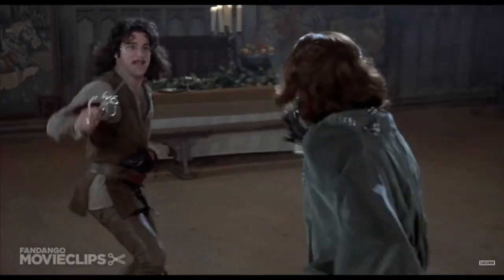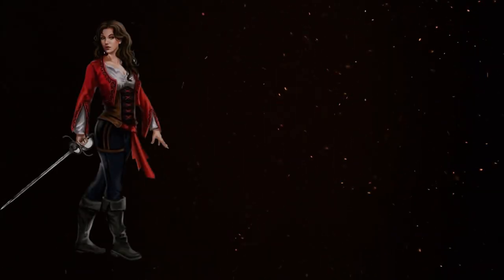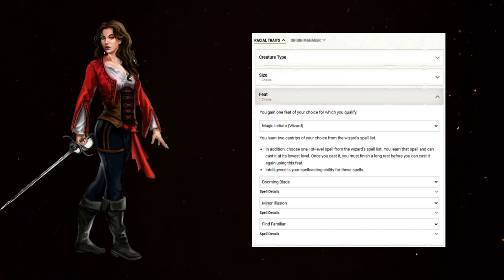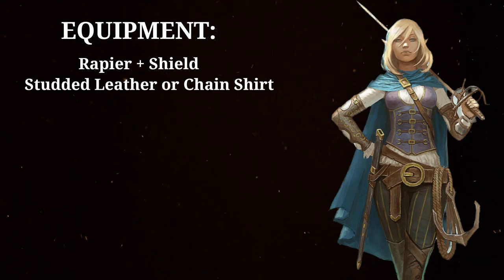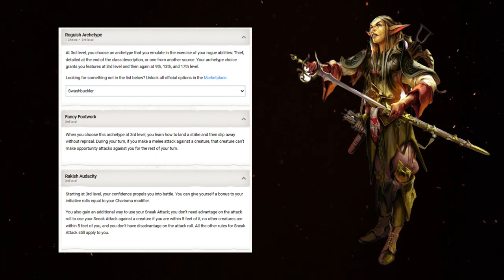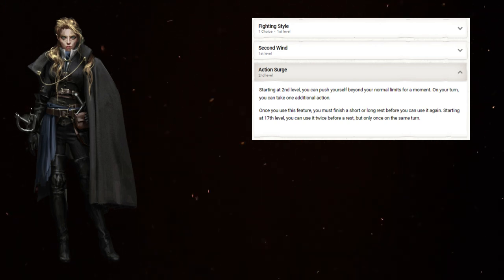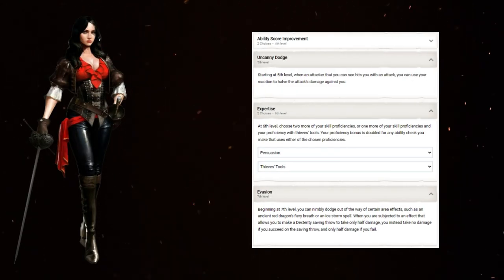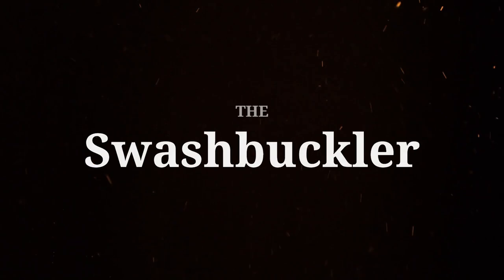The Swashbuckler: 5-Minute Builds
Here we build the Swashbuckler, in less than 5 minutes.

Reminder, the build is less than 5 minutes, and not the video. Check the time stamps below for the build section - and length. I may have been a bit over this time :(

Chapters:
0:00 Intro
1:10 The Build